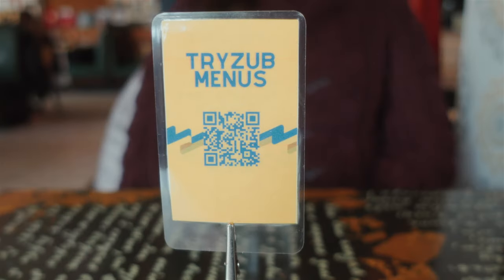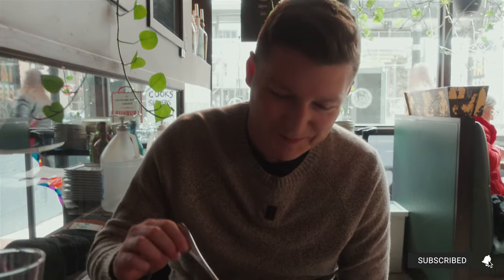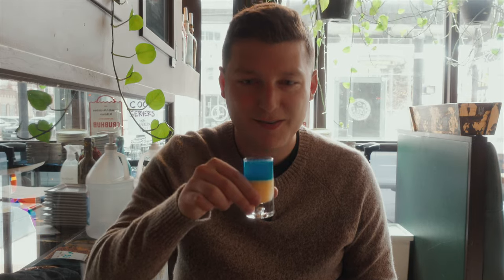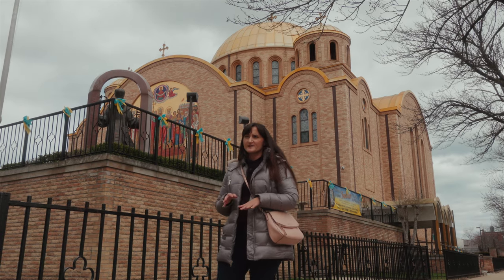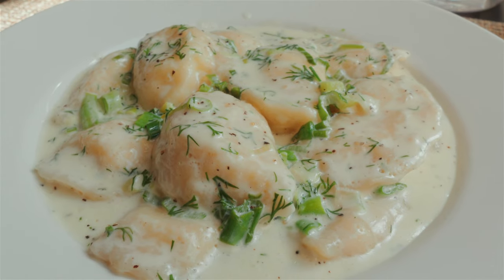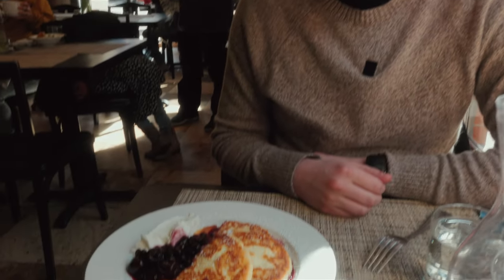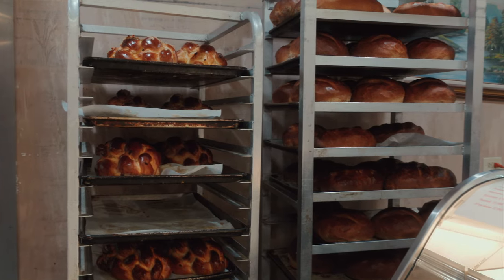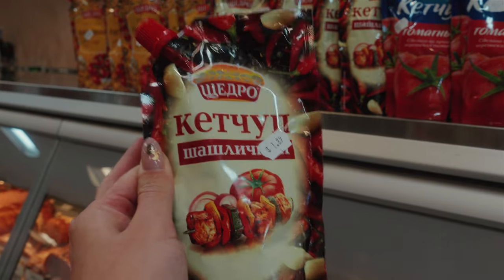Chicago Neighborhoods -Ukrainian Village | A Guide to Things TO DO and EAT | vlog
On the west side of Chicago you can find the fast growing neighborhood of Ukrainian Village. First wave of immigrants came here as far as 1880's. This neighborhood has everything from amazing bars, restaurants, shops and incredible churches. Definitely don't miss this neighborhood in Chicago.

Here is a link to everything we did and some things we didn't have the time to but would highly recommend.

Gear
Main Camera
Promist Filter
Camera Cage
Backup Camera
Microphones on the go
Voice over mic
Another mic
Charging case
Light on the go
On the go storage

00:00 Intro
00:18 #1
03:07 #2
03:41 #3
05:02 #4
05:13 #5
05:56 #6
06:05 #7
06:11 #8
06:38 #9

Chicago's Ukrainian Village | 9 of the BEST things to do and eat | vlog